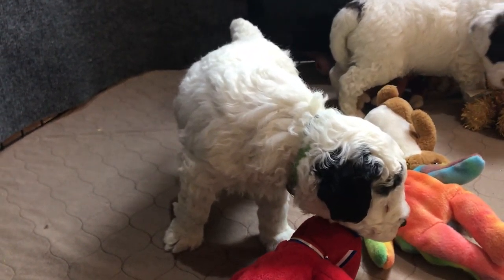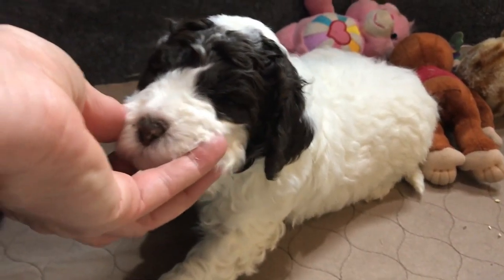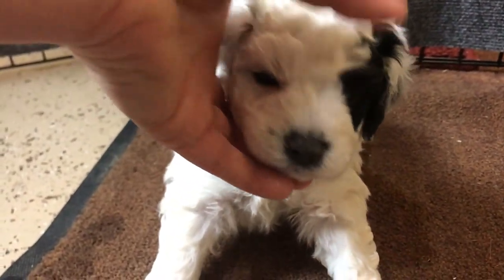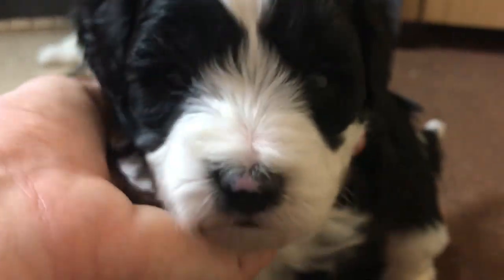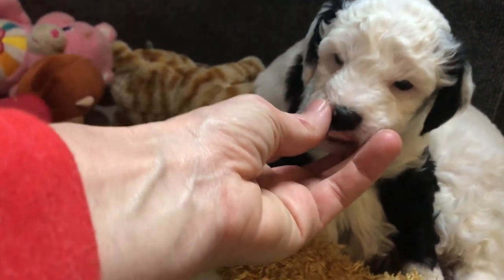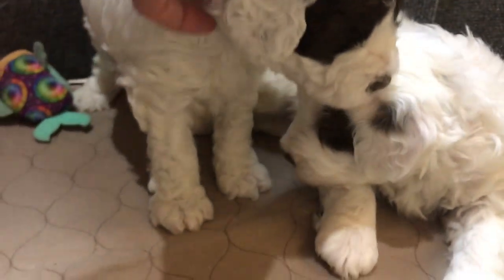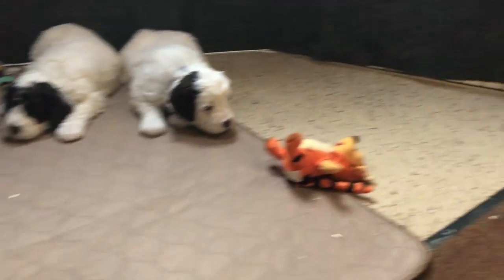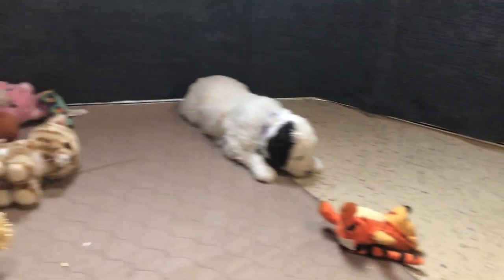Pearl’s males Selection Video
Miniature medium size F1B Sheepadoodles